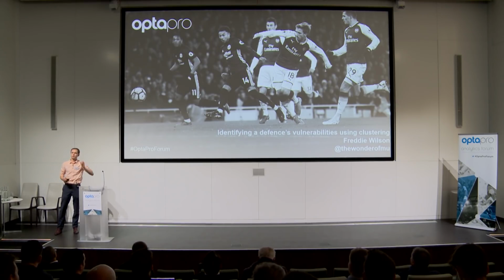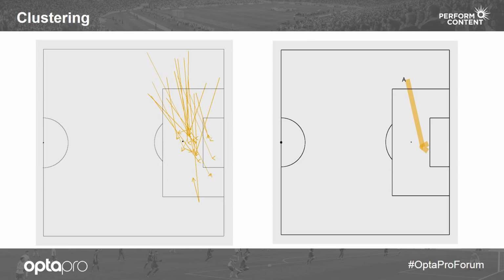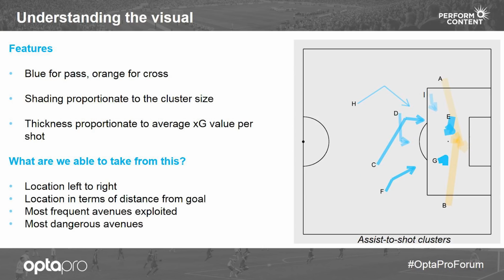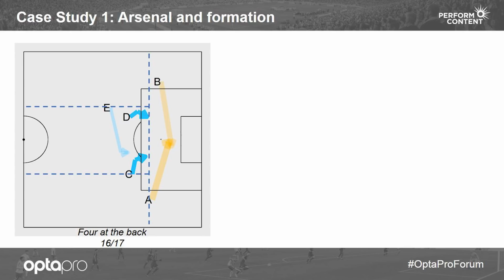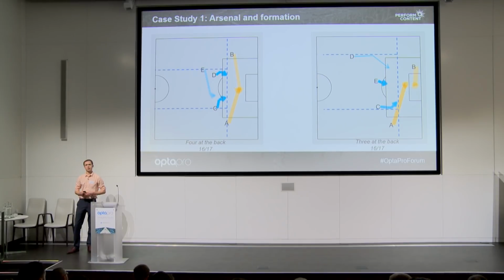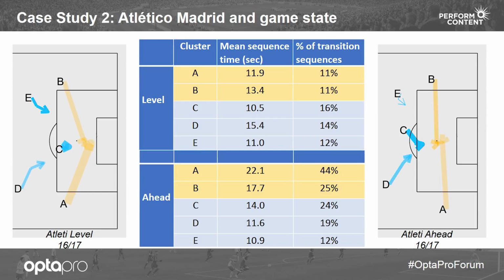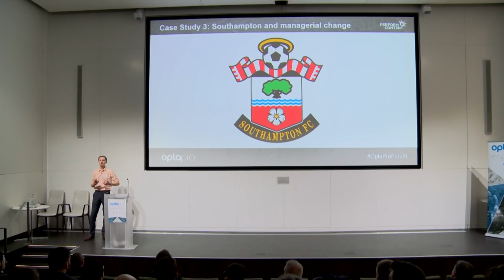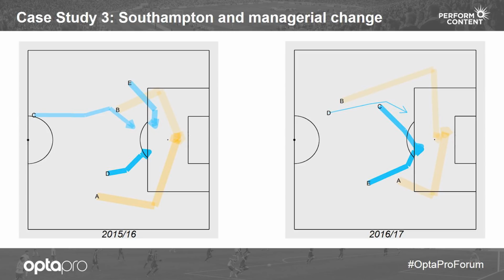OptaPro Analytics Forum 2018 - Identifying a defence's vulnerabilities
Freddie Wilson (thewonderofmu) presents at the 2018 OptaPro Analytics Forum.

Using clustering techniques, Freddie’s presentation applies Opta data to investigate how certain teams and styles concede chances.

The analysis focuses on the particular clusters that represent high frequency or danger for the defence.